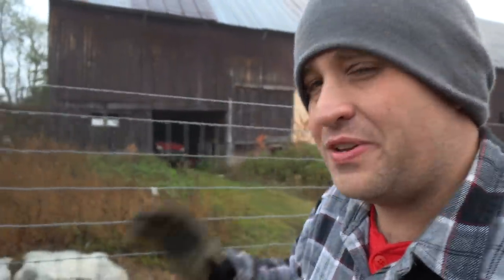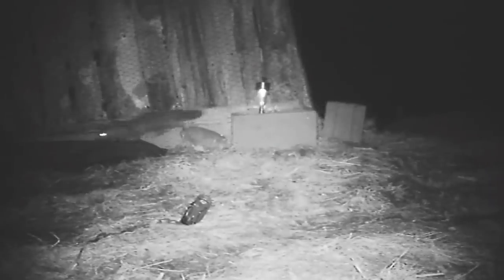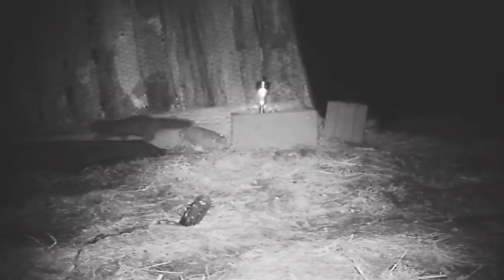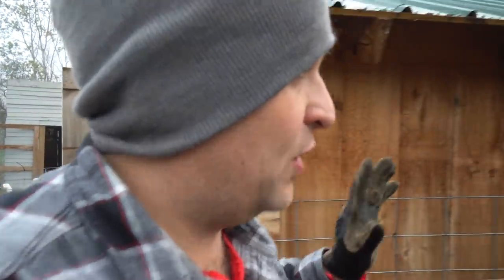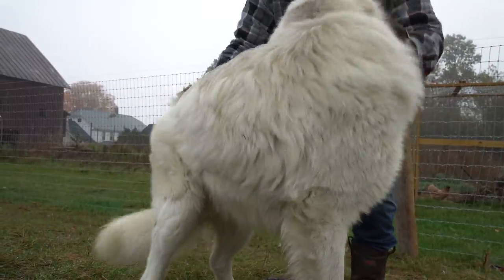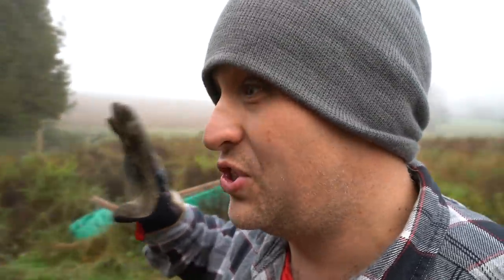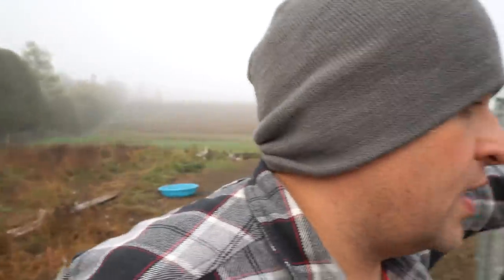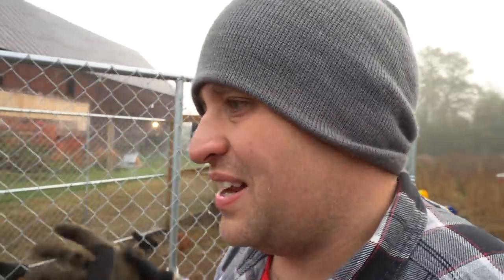Best Predator Protection for Chickens, Ducks and Geese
How can you keep your chickens, ducks, and geese safe from predators? Let me give you the rundown on fencing, coops, and livestock guardian dogs and what works best to keep away the coyotes, raccoons, bobcats, weasels, and other nasty predators.